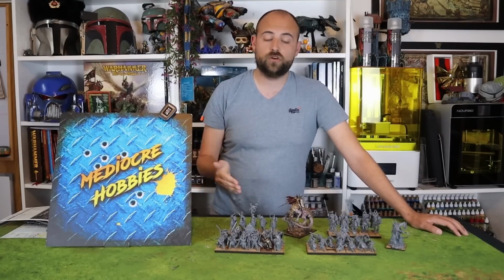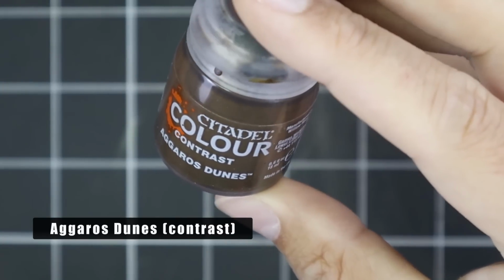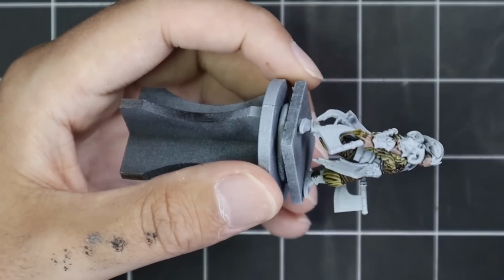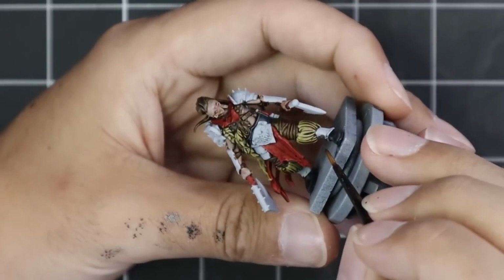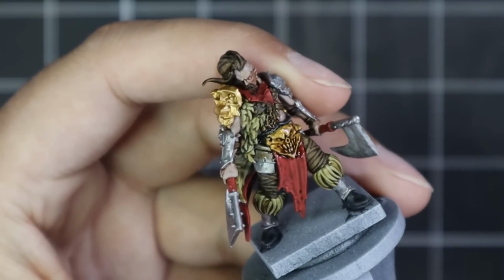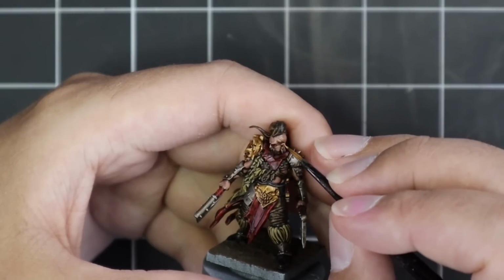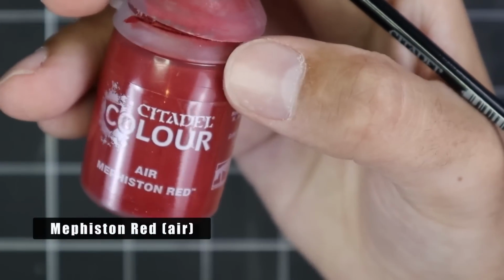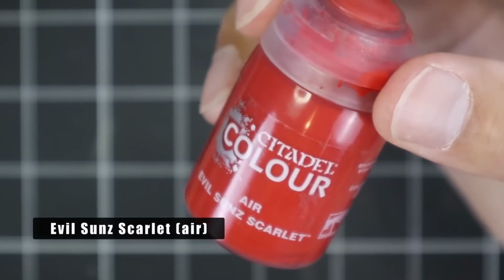Using Age of Sigmar Marauders for My Old World Warriors of Chaos Army!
My Warriors of Chaos army for The Old World is using all "modern" models from Age of Sigmar, and I'm loving how it looks so far! I think I've come up with a scheme that keeps these more detailed sculpts achievable within a reasonable timeframe for a full army project, and they don't look out of place across from the simpler Old World designs either! Are you swiping any Age of Sigmar models for The Old World?

This model is from the Brand's Oathbound set for Age of Sigmar Slaves of Darkness set kindly sent to me by @officialwarhammer

Basing scheme for this model:
AK Terrain Dark Earth texture paste
Ryza Rust (dry) brush
Screaming Skull (layer) dry brush
Add tufts as desired!

Weathering powder :
My favourite paint racks!
Wet Palettes!